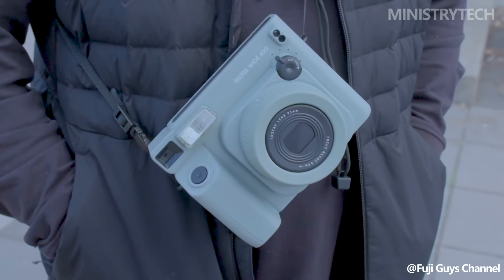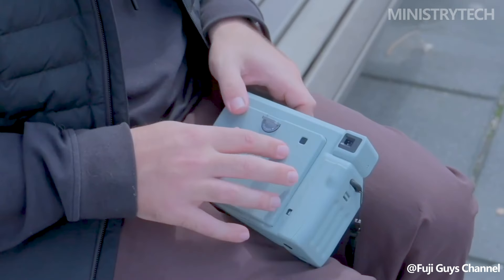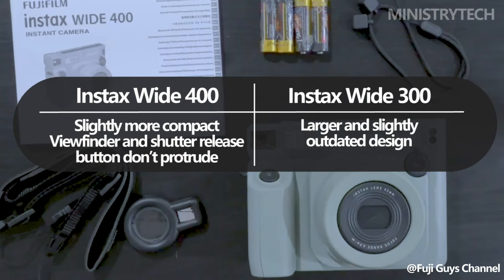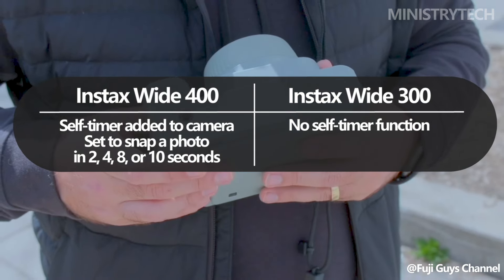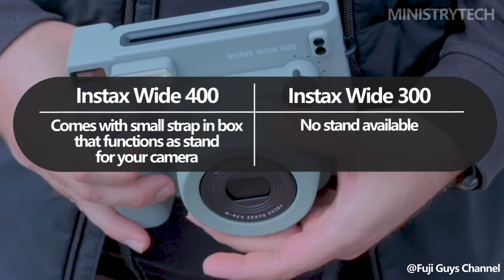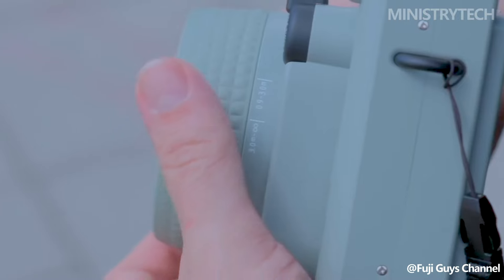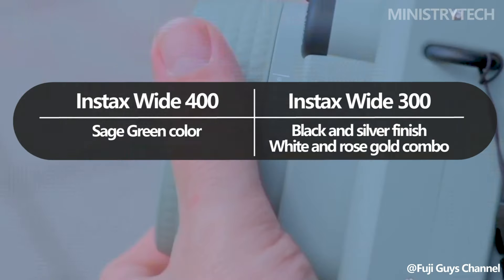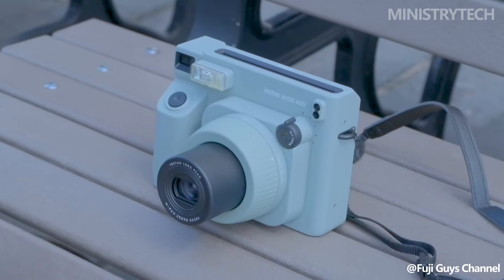Instax Wide 400 vs Instax Wide 300 | Are Big Changes Worth Your Attention?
Since the release of the Instax Wide 300 in 2014, Fujifilm's cherished Wide format camera line has not seen a major update until the announcement of the Instax Wide 400.

Fans of instant photography will still be able to enjoy the elegance and functionality of this new model, which has been enhanced with current features. This is a comparison between the Instax Wide 300 and 400.